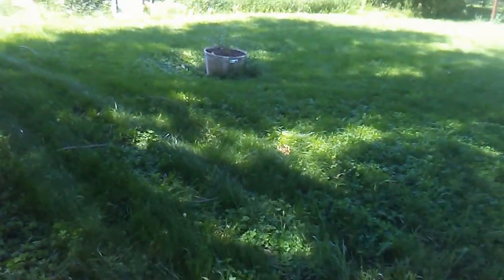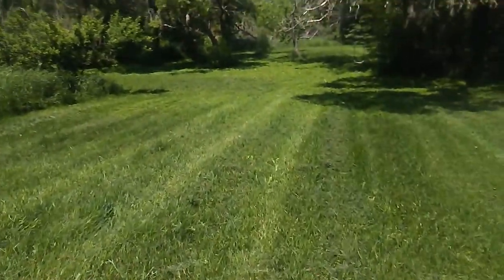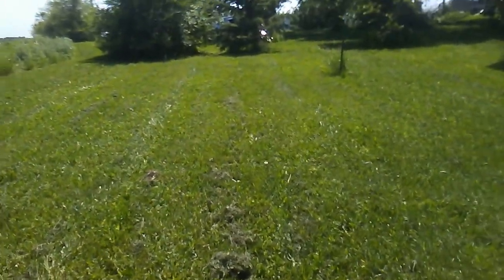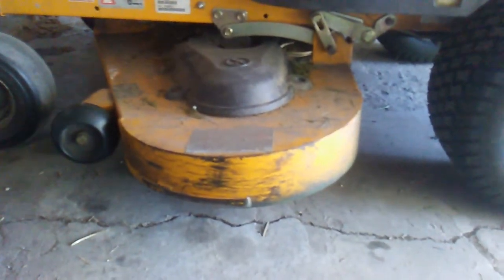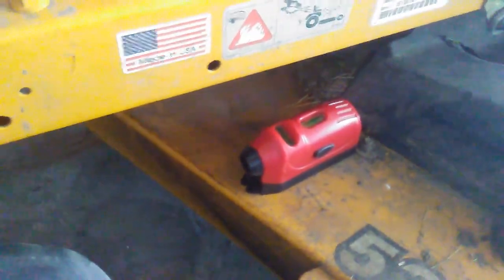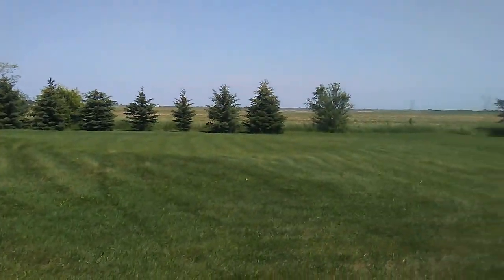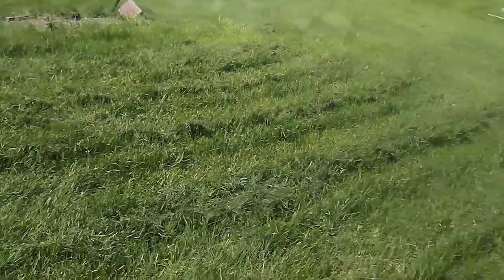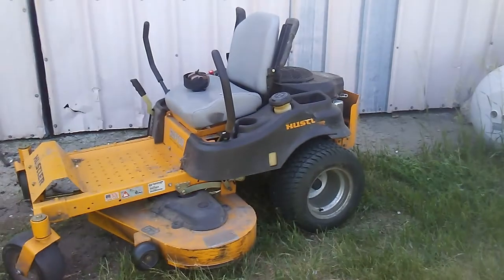How to Fix a Mower that Cuts Badly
Try this simple, free, yet effective fix if your mower leaves behind grass when you mow.